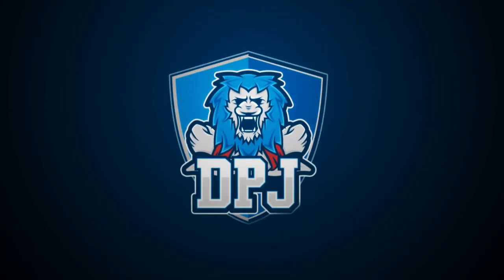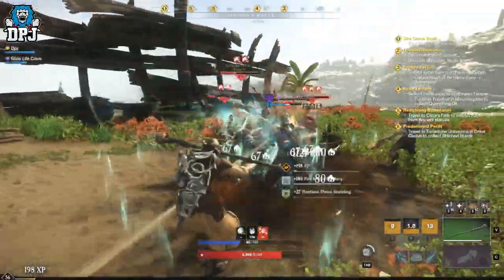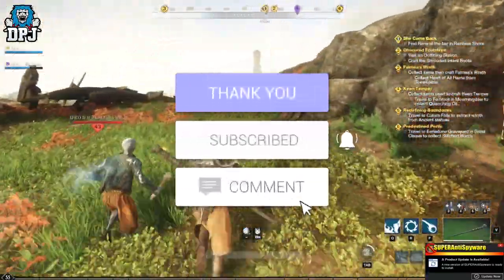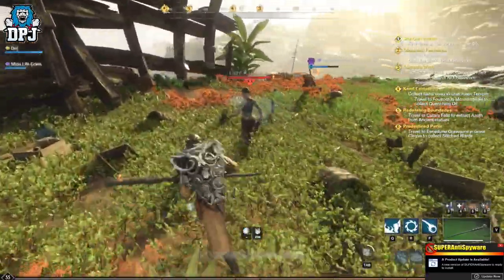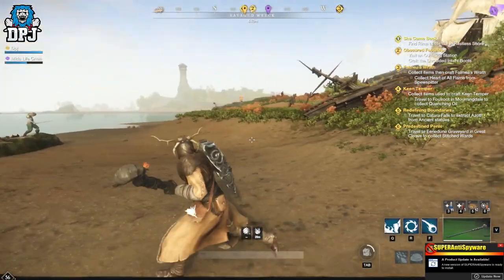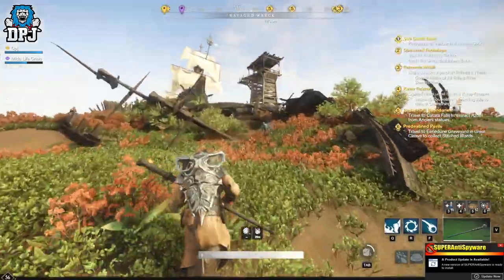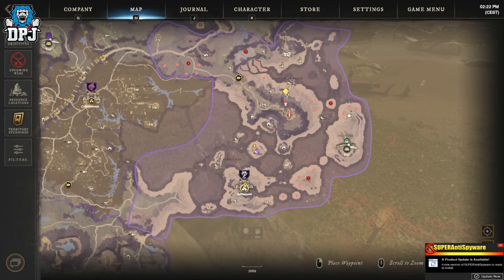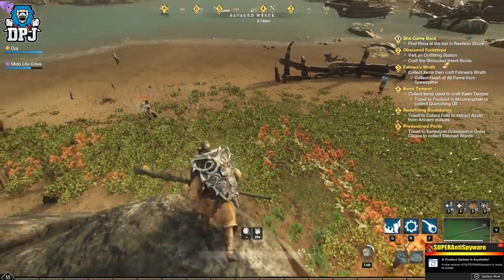New World: NEW XP FARM - AMAZING FOR CHARACTER & WEAPON XP - Also Tons Of Loot - Lv35 to 55 XP Farm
A New World XP Farm I Havent Seen Anyone Else Cover.